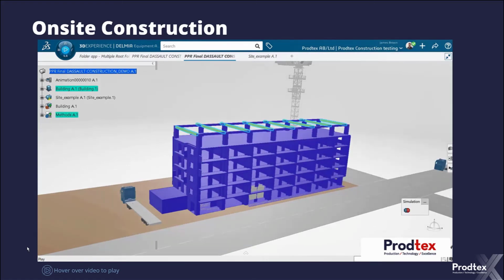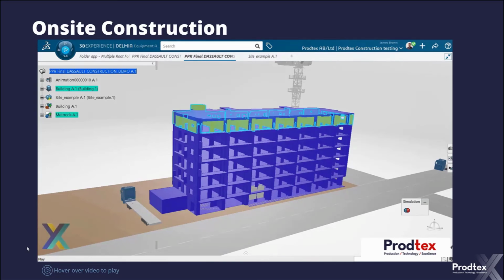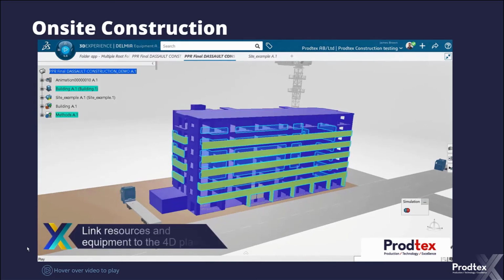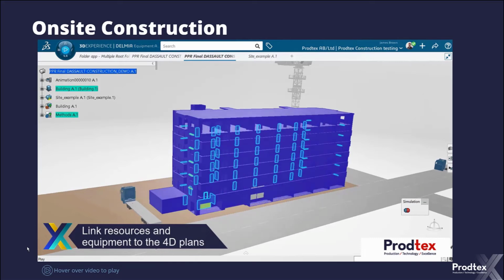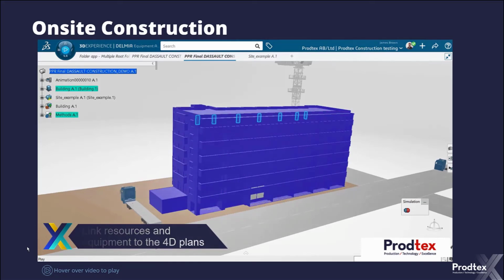Digital construction: Onsite process planning and 4D Buildup with 3DEXPERIENCE DELMIA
As part of the BeyondBIM conference hosted by DTE, James Brown from Prodtex demonstrated how you can use 3DEXPERIENCE Delmia to create a process plan and 4Dbuildup for your project.